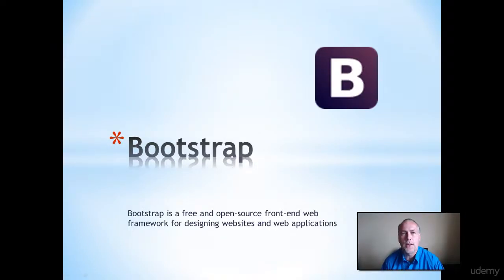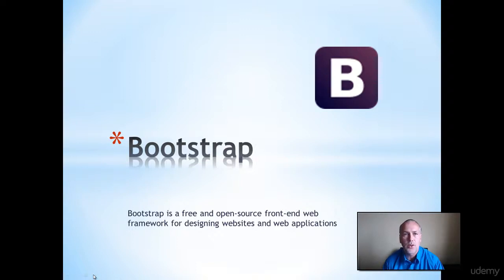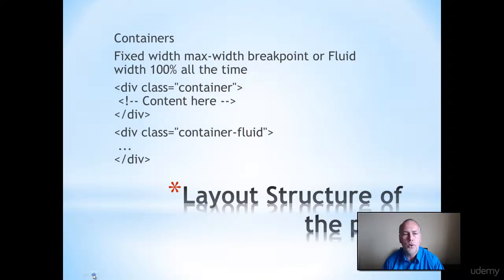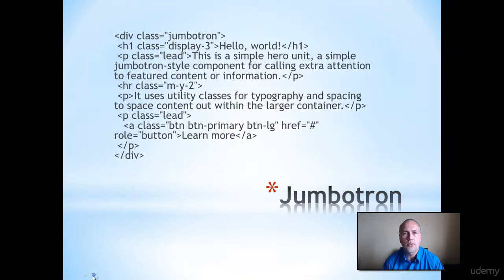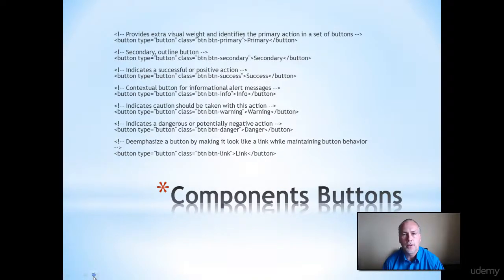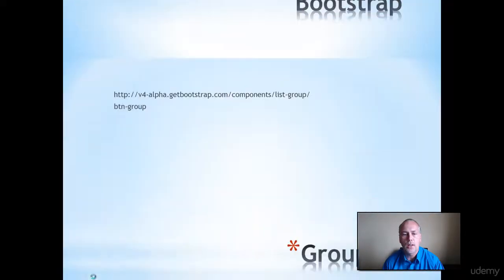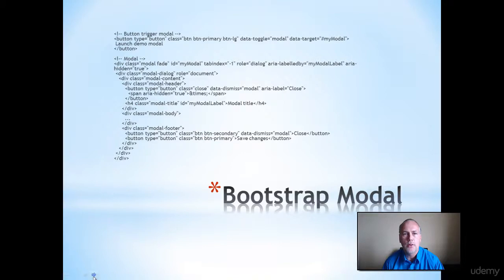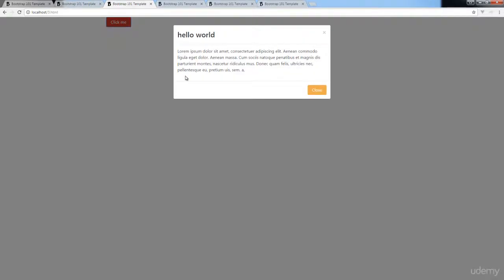Building Websites Learn Bootstrap for Rapid Web Development : Introduction to Bootstrap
Building Websites Learn Bootstrap for Rapid Web Development
Learn how to add Bootstrap classes to create amazing Bootstrap effects responsive web projects and rapid modern websites